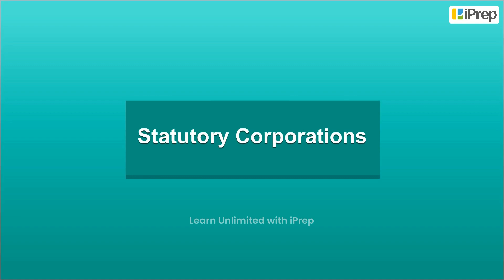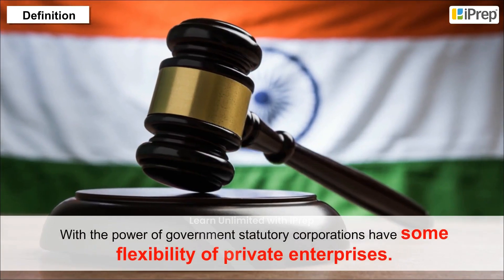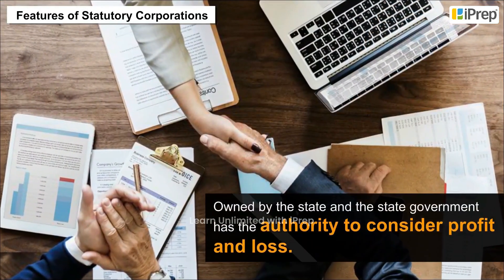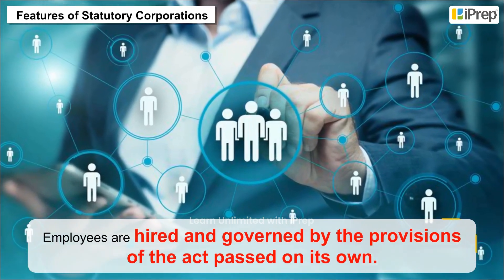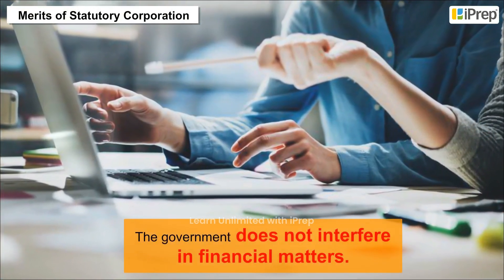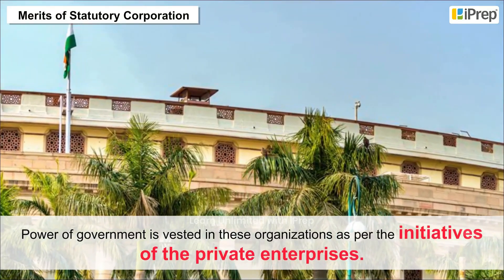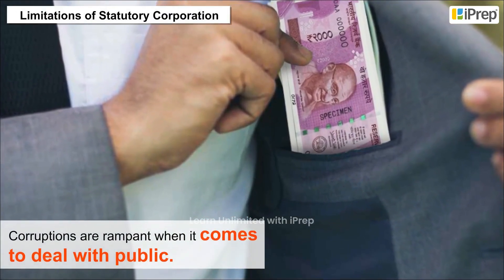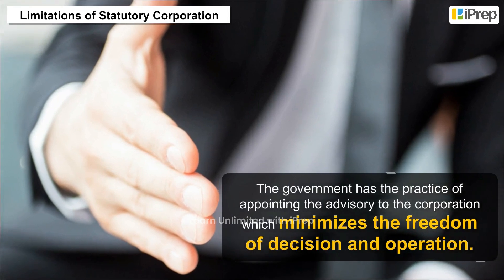Statutory Corporations | Private, Public and Global Enterprises | Business Studies | class 11th I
"In this video, we explore the concept of statutory corporations, a key topic in Class 11 Business Studies Chapter 3 – Private, Public and Global Enterprises. We provide a comprehensive statutory corporations definition and discuss their significance within the Indian economy. By examining statutory corporations examples, viewers will gain insights into how these entities operate and their unique role in serving the public interest.

Additionally, we highlight the features of statutory corporations class 11 students should know. This video complements our materials on private, public and global enterprises, including our private public and global enterprises class 11 notes. Make sure to check our playlist for all related topics from this chapter.

iPrep offers rich and comprehensive learning content for Nursery to 12th including:

✅ Chapter-Wise Assessments
✅ Co-curricular Courses
✅ Career Orientation